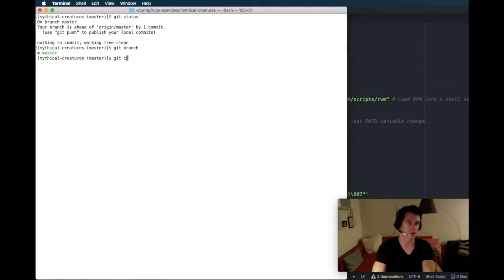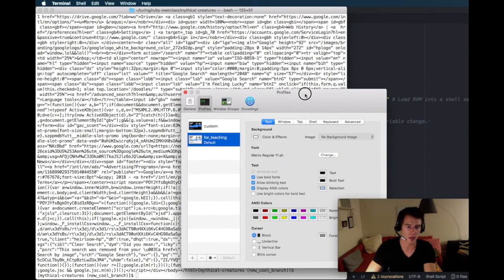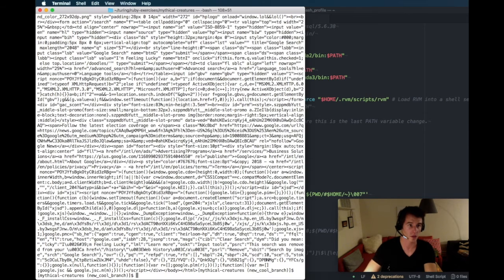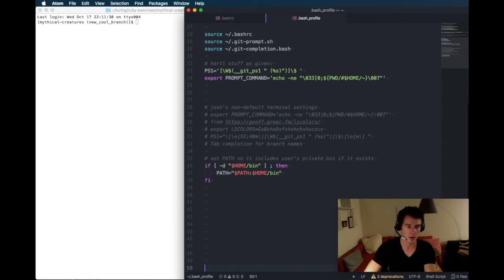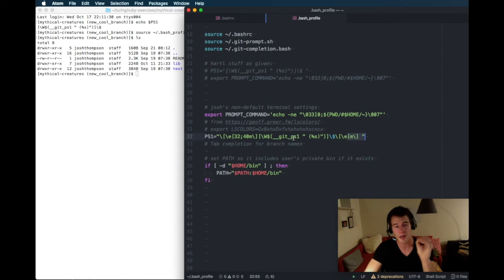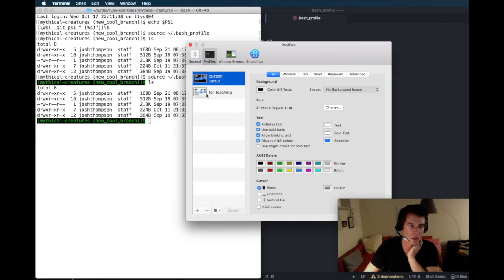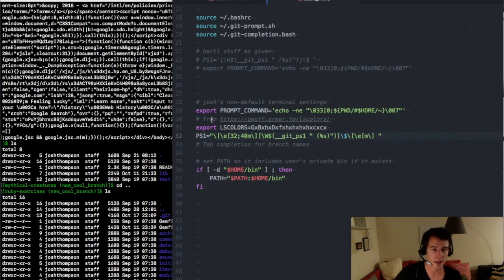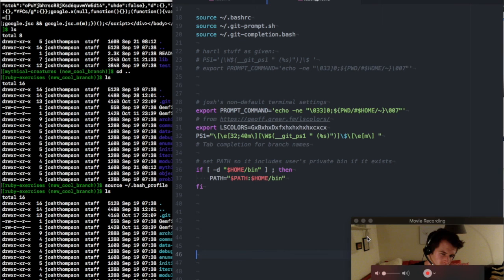Terminal Customization, part 2